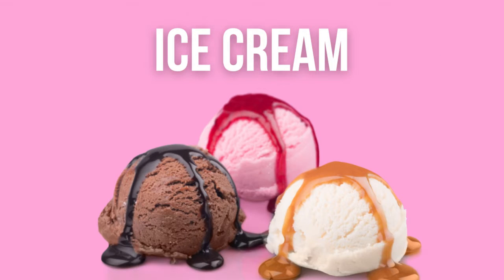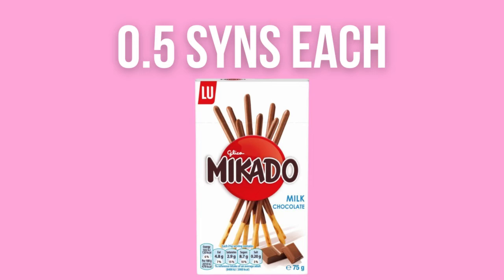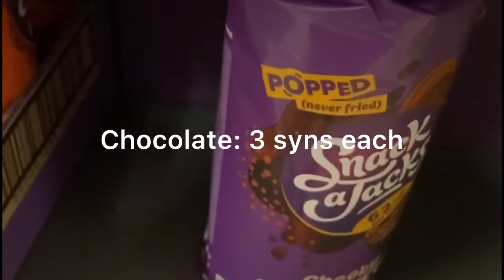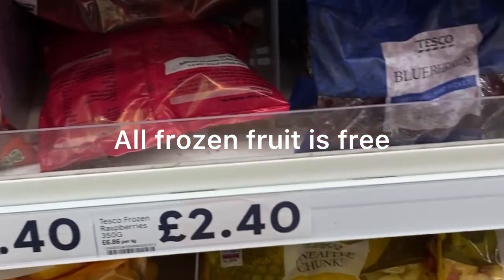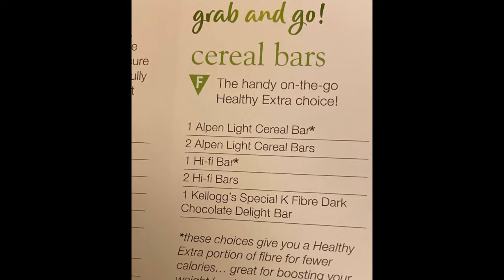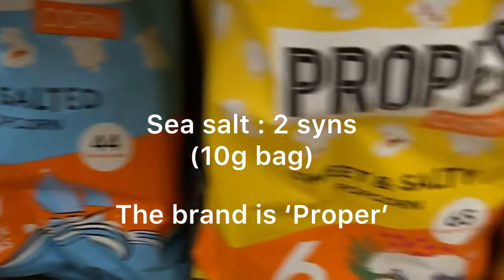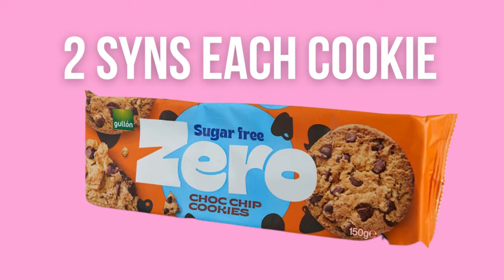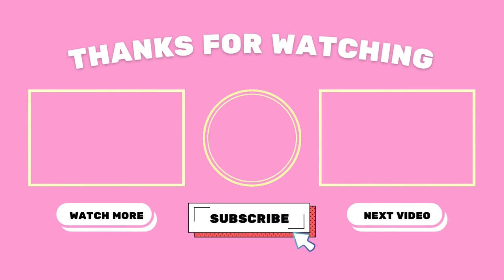THE ULTIMATE GUIDE TO SLIMMING WORLD LOW & NO SYN TREAT IDEAS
Hi Everyone!

With it being half term this week I thought I would make a video to help  those who might struggle with sweet cravings! I was looking for a video like this to help me whilst out shopping and thought after some research it would be helpful to make one full of low and no syn treat ideas! I hope you find it helpful! I've tried to cover all areas but I know it's by no means exhaustive! Please leave your no and low syn treat favourites below and I might make a part 2 if people find this video helpful! :)

Hope you all have a lovely week ahead and your slimming world journey is going well! xxx